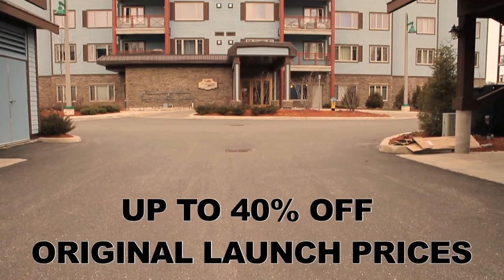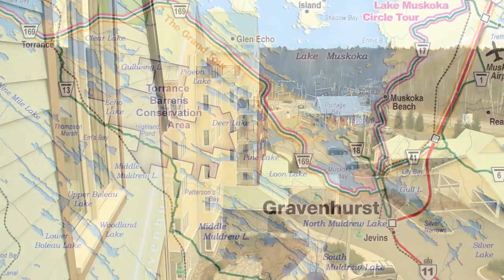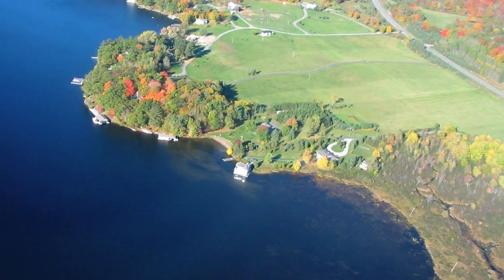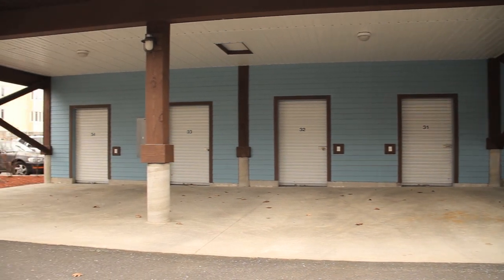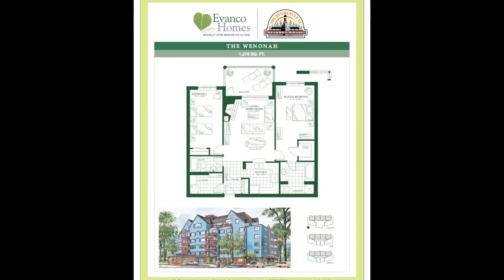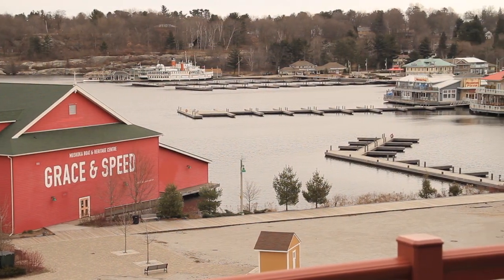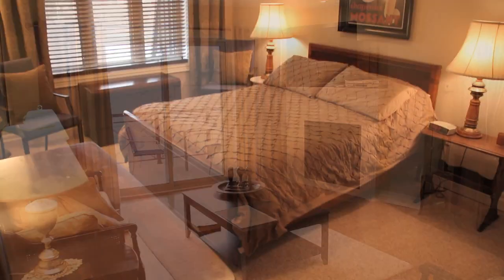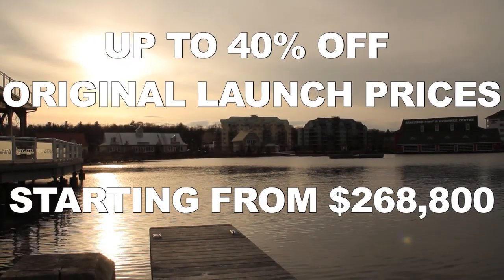New Lake Muskoka Condo's at up to 40% off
Muskoka Wharf is a new $100 million project that was recently completed and there are only 7 condos left, starting at $268,800.